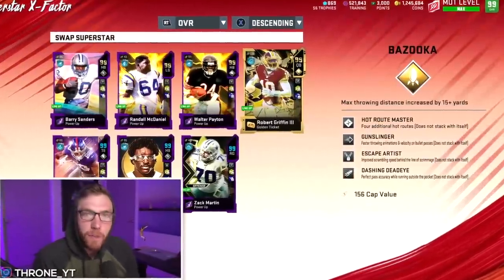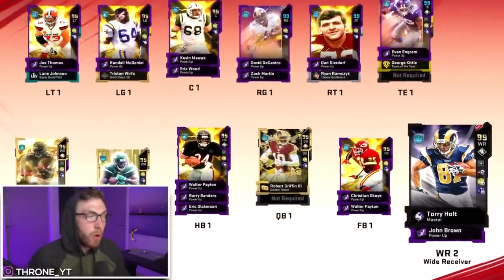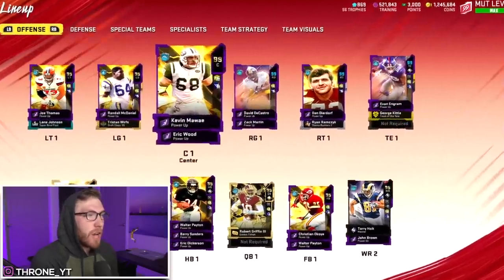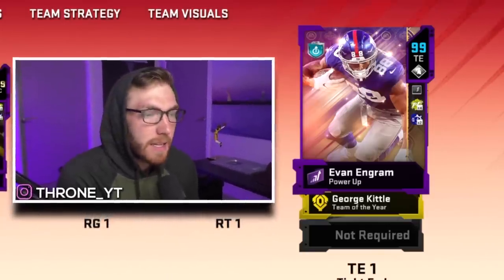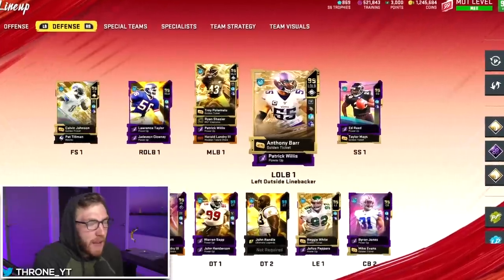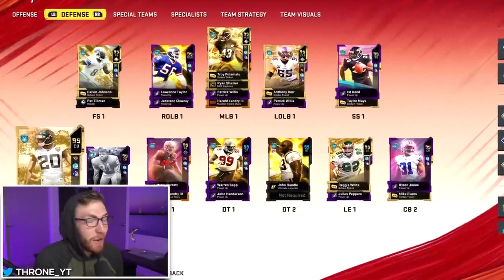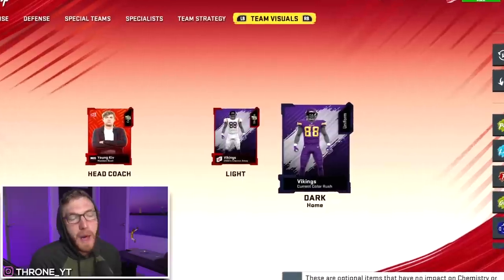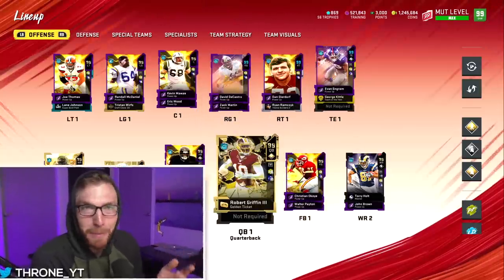BEST 99 Overall MUT Squad Builder -- Madden 20 Ultimate Team Gameplay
►My NEAR CLOSE FLEX EBOOK IS LIVE!

Today I used a 99 Overall MUT Team! This is personally my FAVORITE team in the game.